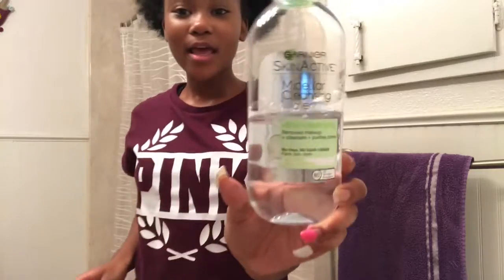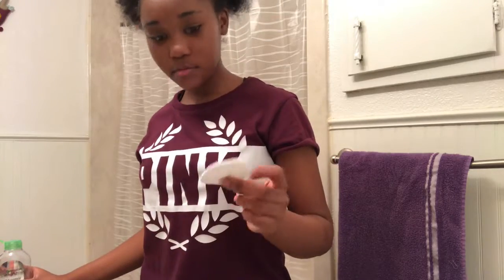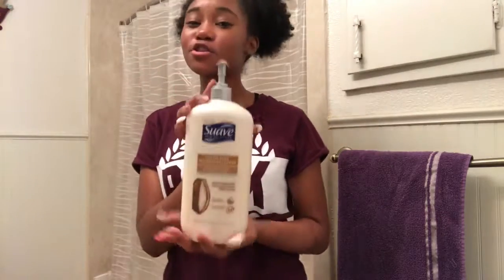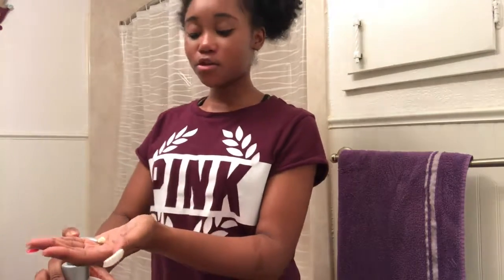SKIN CARE ROUTINE!!!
Last video:
Freshman school supplies